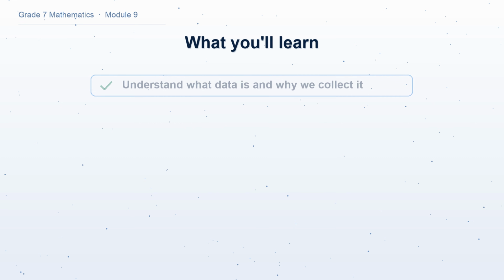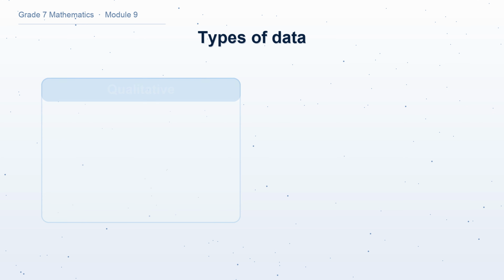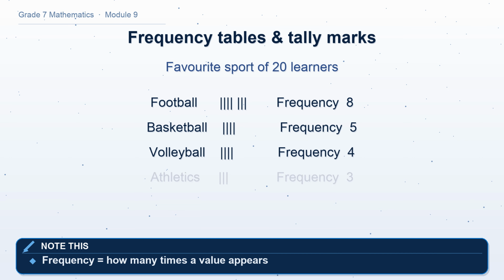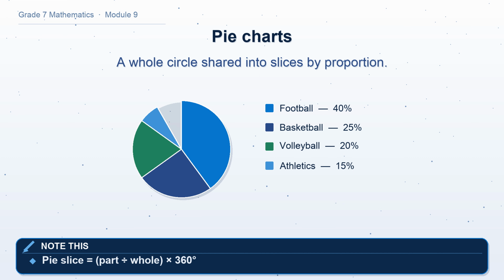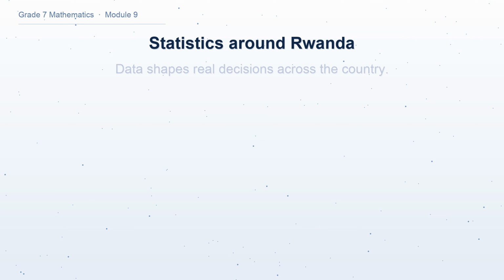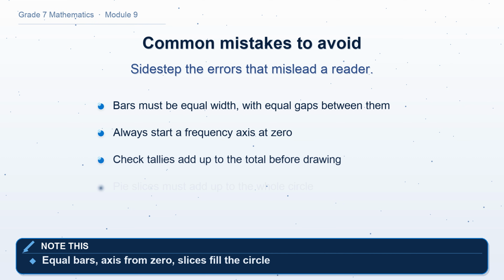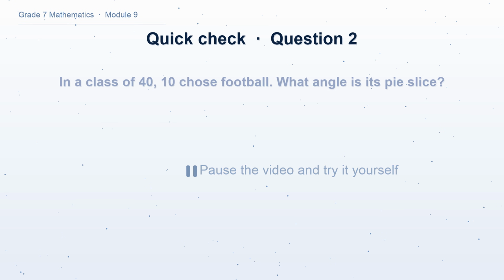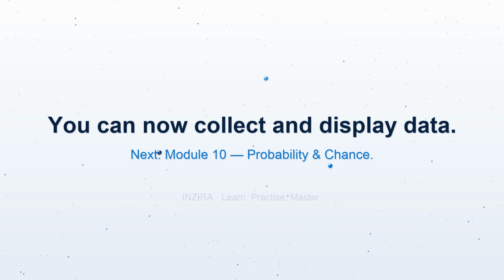Statistics: Collecting and Displaying Data | Grade 7 M09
This video tutorial provides a basic math review on topics such as Statistics Data Collection and Display